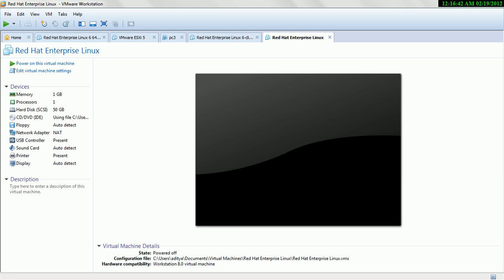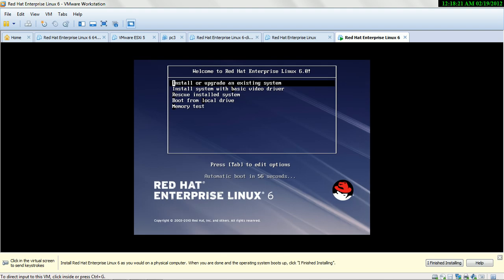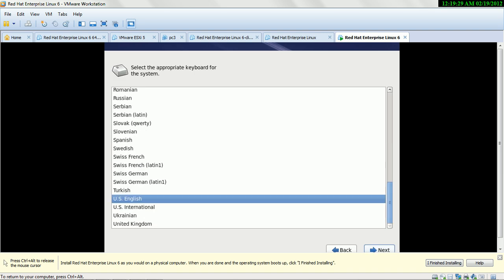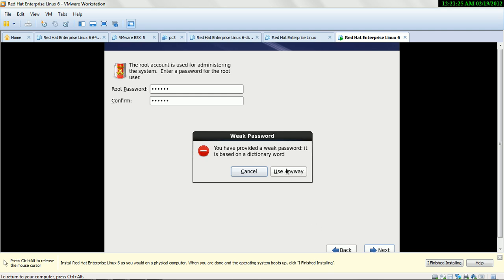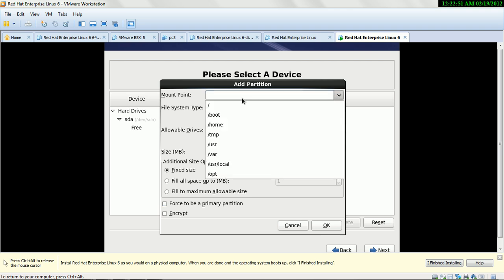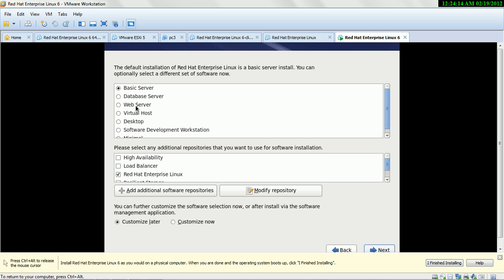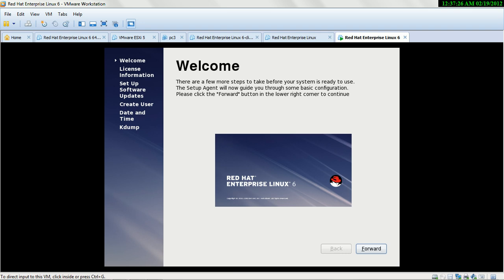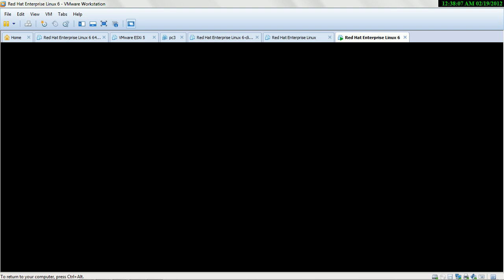How to install Red Hat Enterprise Linux 6.0 on the VMware Workstation 7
A video from Jodo Institute that serves as a practical guide for installing Red Hat Enterprise Linux 6.0 on the VMware Workstation 7.